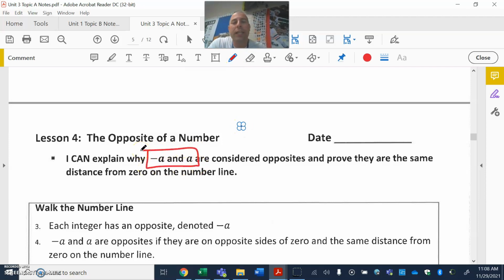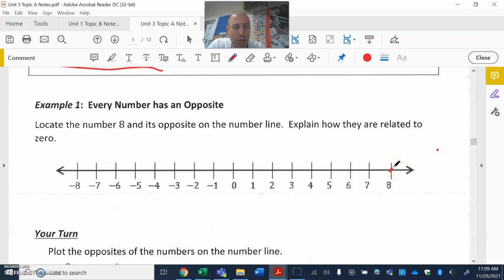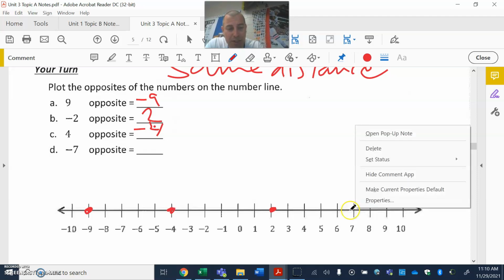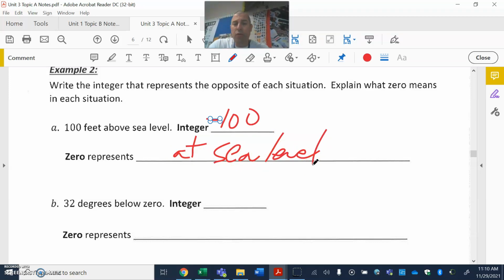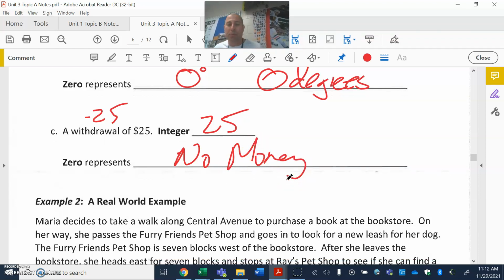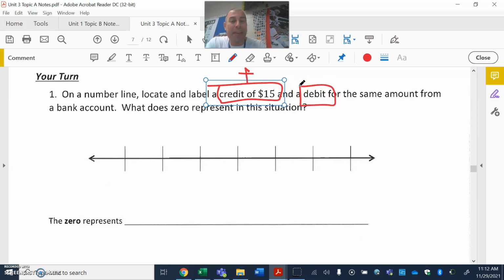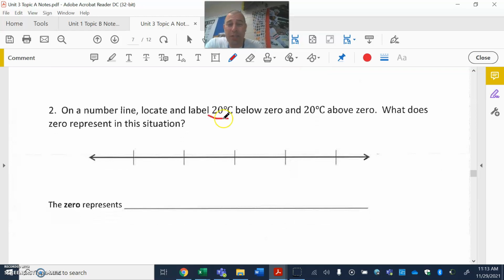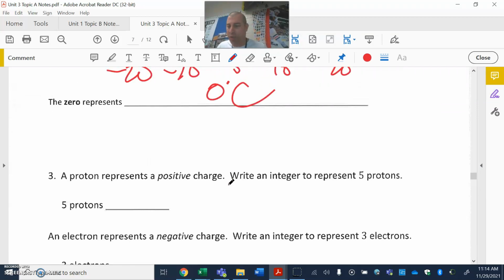6th Grade Unit 3 lesson 4